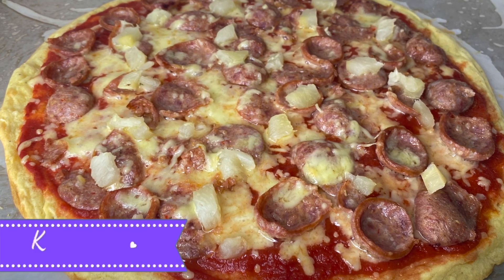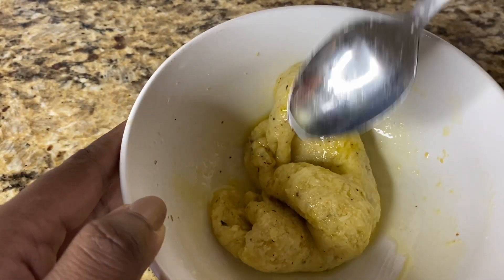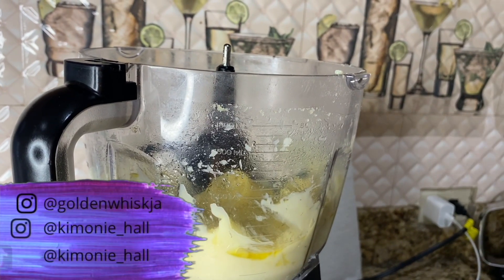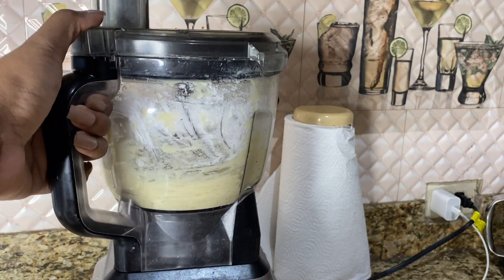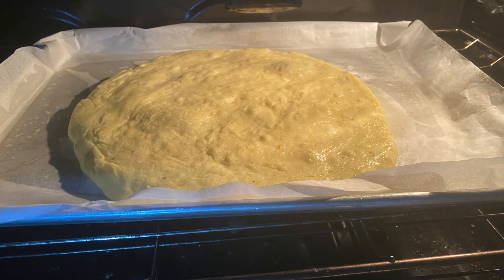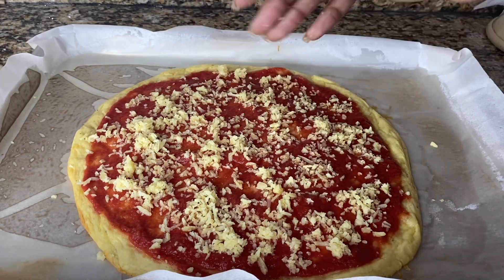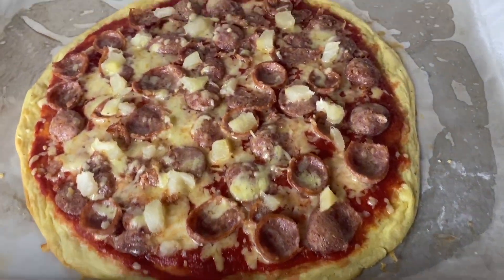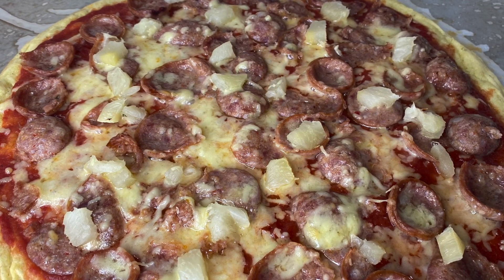Gluten Free Pizza Recipe - ZERO Flour - ZERO Sugar || Hall In This Together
Having been gluten free for less than a year, pizza is one of the few things I miss everyday. Seeing my family order pizza knowing I can't even smell it too hard before I get a headache and start feeling sick, I knew that I had to create a recipe that would scratch that itch when the cravings come knocking.
And so I experimented and came up with this recipe, while I was filming is actually when I was making it for the first time and I said that if it turned out great I would upload and if it didn't then I would try again and just forget this video. but other than a few hiccups, I think I did a pretty great job and so I had to share this recipe alone with the things I wish I knew while I was doing it so that your experience can be better.

All the ingredients are pretty basic and easy to source, not a lot of eggs, no xanthan gum or psyllium husk and definitely no fathead dough.

if you want to see more videos like these from me or if you want to keep up with me on my gluten free journey as I try to navigate this new "diet" then feel free to check out my social and show some love down below